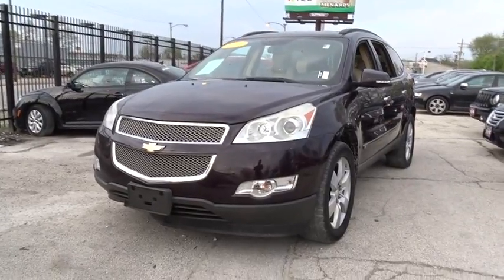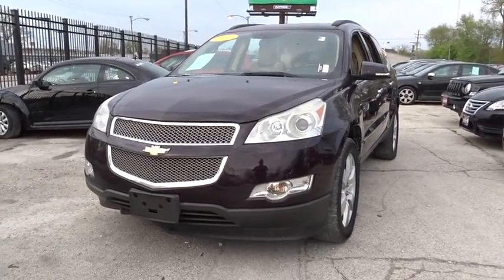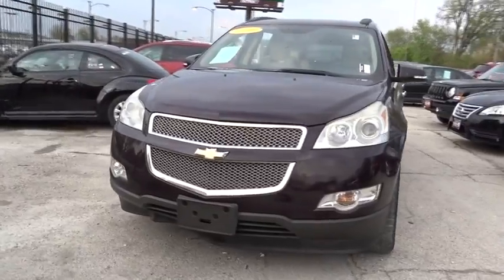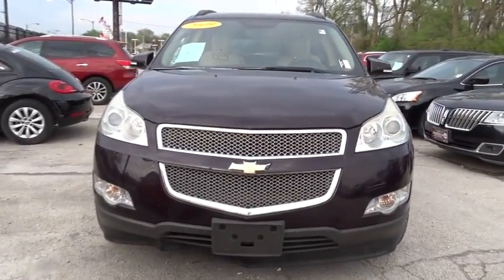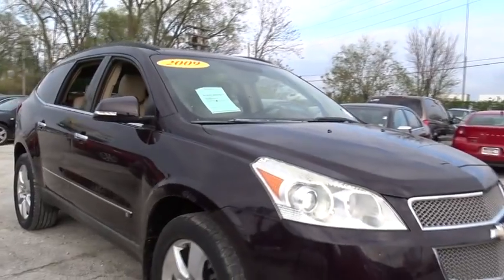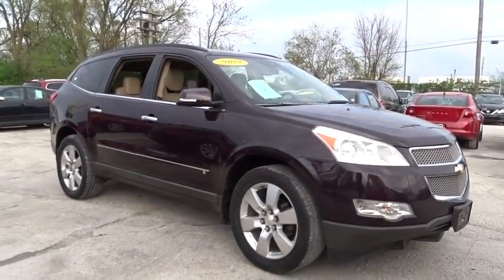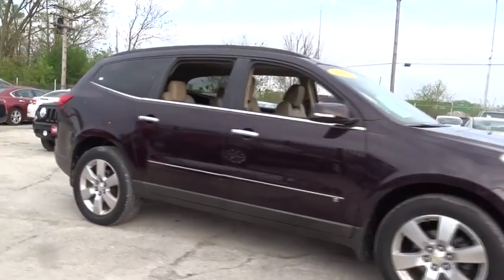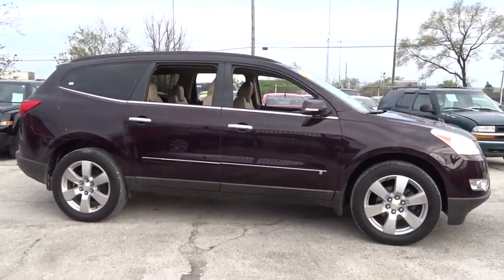2009 Chevrolet Traverse Chicago, Matteson, Oak Lawn, Orland Park, Countryside IL 70134A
[LISTING TYPE] 2009 Chevrolet Traverse

KBB.com Best 10 Family Vehicles. Delivers 24 Highway MPG and 17 City MPG! This Chevrolet Traverse boasts a Gas V6 3.6L/220 engine powering this Automatic transmission. XM NavTraffic enhances your vehicle's GPS navigation system by showing real-time traffic data when it's needed most--while you're driving. Available in over 80 markets, XM NavTraffic displays various traffic-impacting incidents such as construction, road closures, accidents and disabled vehicles so you can take alternate routes to get to your destination faster. Traffic flow data is also available in select markets, showing average traffic speed and estimated drive time along your route. (Required XM Radio and XM NavTraffic monthly subscriptions sold separately after trial period. XM NavTraffic only available in select markets. All fees and programming subject to change. Subscriptions subject to Customer Agreement available at gm.xmradio.com. XM service only available in the 48 contiguous United States), Wipers, front intermittent with washers, Wiper, rear intermittent with washer.*This Chevrolet Traverse Comes Equipped with These Options *Windows, power with driver Express-Up and -Down and passenger Express- Down, Wheels, 4-20 x 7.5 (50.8 cm x 19.1 cm) machined ultrabright aluminum, Wheel, 17 (43.2 cm) compact steel spare wheel and tire, Visors, driver and front passenger, padded with cloth trim, color-keyed and illuminated vanity mirrors, Universal Home Remote, includes garage door opener, 3-channel programmable, Trim, interior, includes Metallic instrument panel and console trim, Transmission, 6-speed automatic, electronically controlled with overdrive includes auto-grade braking and tap-shift manual shift control (Included and only available with CR14526 FWD models), Traction control, Tires, P255/55R20 H-rated, blackwall, Tire Pressure Monitoring System (Does not monitor spare).* Visit Us Today *A short visit to Western Avenue Nissan located at 7410 S Western Ave, Chicago, IL 60636 can get you a tried-and-true Traverse today!